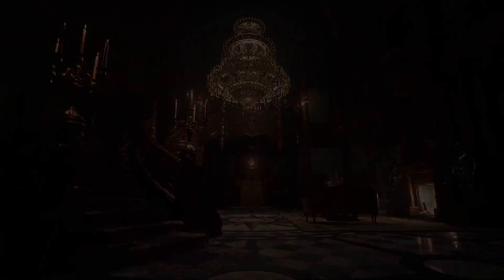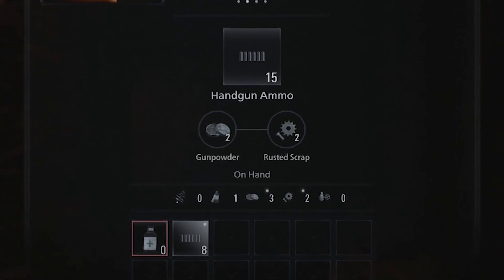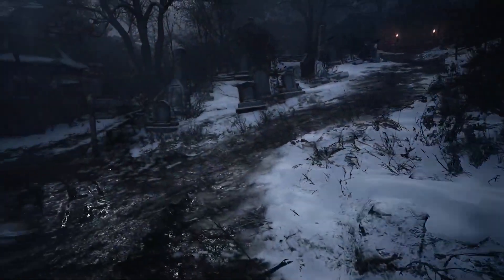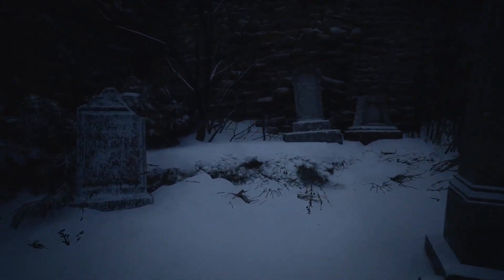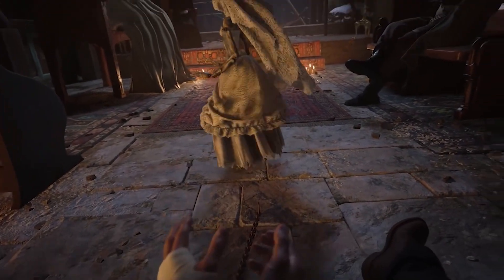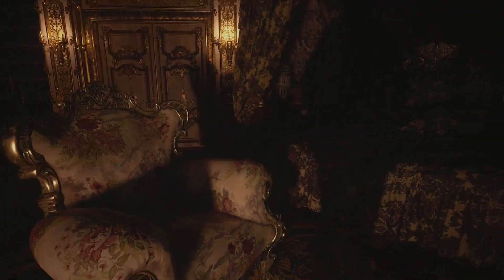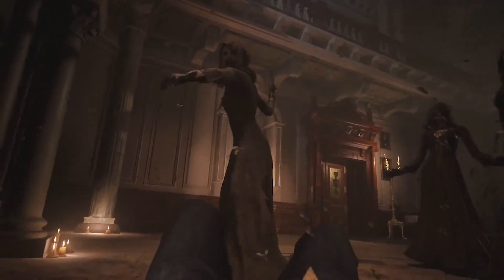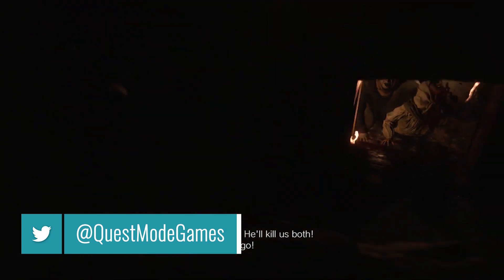Resident Evil Village Gameplay – 7 Details That Matter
Join me as I look at 7 details you might still not know about when it comes to Resident Evil Village Gameplay. From the new inventory system to the main areas you'll explore to the combat, I cover a ton of information. So kick back and join me as I take a look at a bunch of stuff you should know before you buy Resident Evil Village.

Resident Evil Village release date: May 7th for PlayStation, Xbox, and PC

TIMESTAMPS
0:00​​​​​​​ Intro
1:40​​​​​ The New Inventory System
3:09​​​​​​​ How Loot Works
5:30​​​​​​ The 5 Main Areas
7:30​​​​​​​ The 5 Main Villains
10:10​​​​​ How The Merchant Works
12:01​​​​​​ Combat Strategies
14:18​​​​ Console Graphics/Performance Modes
15:49 Outro

Resident Evil Village is without a doubt the biggest video game of 2021, so far. As such there’s a lot of information out there, but what about the stuff that matters? How many areas will you get to explore? Is it four? Or actually, five? How is inventory changing from Resident Evil 7? Is it going to make the game easier or harder? And what will combat be like? These are just a couple of the questions I hope to answer in this video. So if you’re excited about Capcom’s next entry into gaming’s biggest horror franchise, then I hope you’ll join me as I cover 7 big gameplay details about Resident Evil Village.

But first, here’s a fun fact. That blows my mind. The next time I publish a preview for say, Far Cry 6, Ratchet and Clank, or any other big game, 94% of my viewers won’t get notified. I don’t post videos very often but when I do, I make sure they’re worth your time. And with that out of the way, let’s look at Resident Evil Village.

Inventory Is Much Easier To Manage
Inventory management has always been a big part of Resident Evil, and that’s not going to change in Resident Evil Village. But it looks like your inventory isn’t quite as limited as before. While medicine, ammo, and weapons will take up slots in your main inventory, just like always, the resources you’ll use for crafting won’t. That means that herbs and chem fluid which you use to craft medicine, as well as gunpowder and scrap metal, which you’ll use to craft ammo, won’t take up precious space. In fact, there’s an entirely separate inventory menu used for crafting, and you can see here the number of craftable items you have, which again, we don’t see in Ethan’s main inventory. Now, I’m not sure if Ethan is limited to the number of herbs, gunpowder canisters, or pieces of metal scrap he can carry, but even if he is, you won’t have to drop, say, your herbs just because you found some other item you don’t have room for. But that’s not the only way inventory management is changing. In Village, key items, for example, items required to solve certain puzzles, also don’t won’t take up slots in your main inventory. Just like resources, they’re also stored in an entirely separate inventory menu. All in all, it seems like you’ll still have to manage weapons, ammo and consumables, but it seems like this is more inventory management and less inventory micromanagement. A welcome change if you ask me.

Loot Is King
As you probably know, Resident Evil Village features a merchant, not unlike we saw in Resident Evil 4. This time, his name is The Duke and I’ll cover him in detail in just a few minutes. But for now, the fact that you can buy stuff in Resident Evil Village means you’re going to need money. And that means you’re going to loot stuff. A lot of stuff. First off, whenever you kill a bad guy, they’ll often drop some Lei - that’s the game’s currency. One cool side note about this is, unless the game tricks you, which it most definitely could, the fact that enemies drop Lei when they die gives you a way of knowing when an enemy is actually, well, dead. Resident Evil is no stranger to enemies that play dead, and again, they could trick you here, but if not, you’ll know when an enemy is dead for sure when they drop some money. Moving on, you can also loot stuff from loose drawers, like in past games. But unlike Resident Evil 7, you can now shatter vases and break cabinets using your knife to see what’s inside.